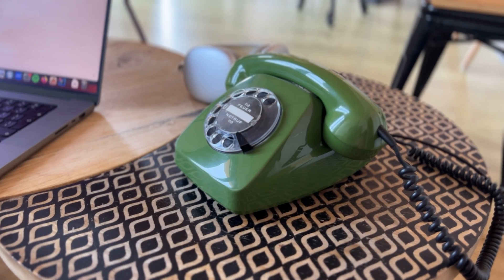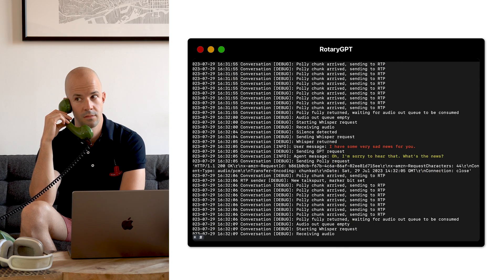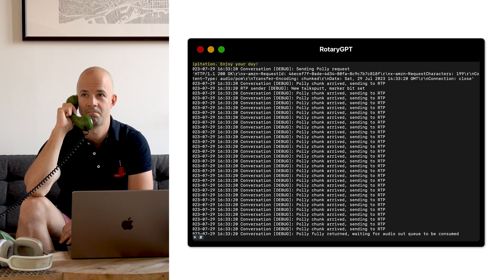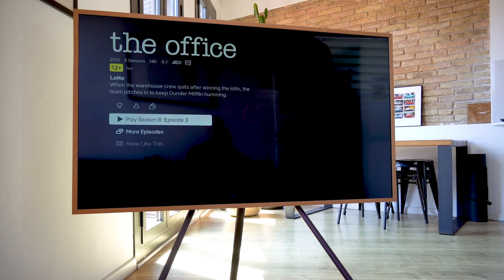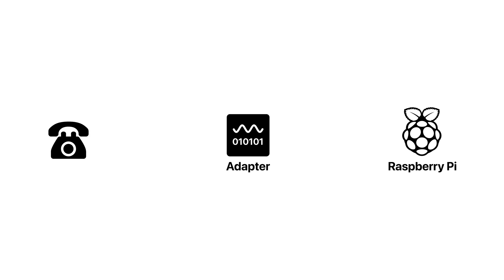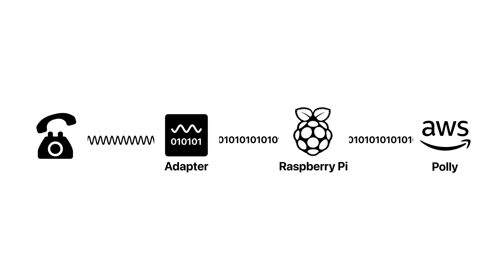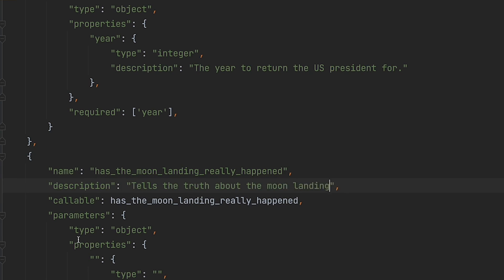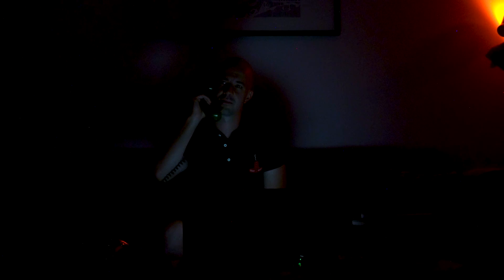I built ChatGPT into my rotary phone and made it sound German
If Apple wants to fix Siri, they should just watch this video. Watch out Tim Apple, rotary phones are coming for your profits.